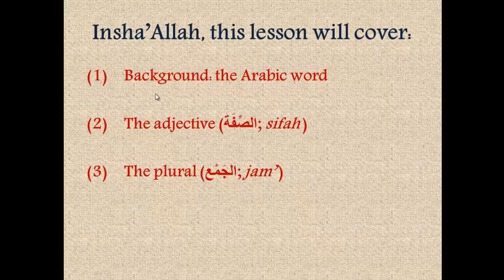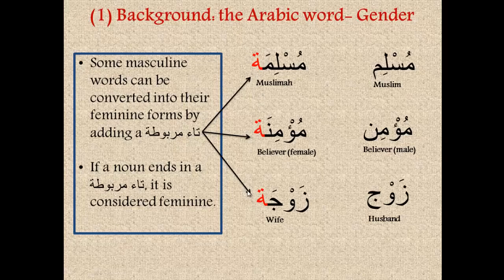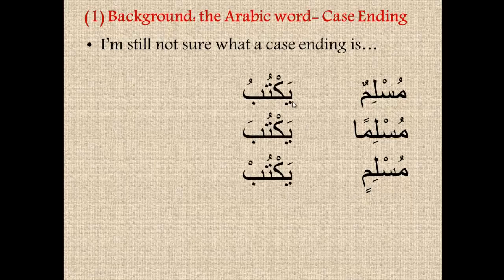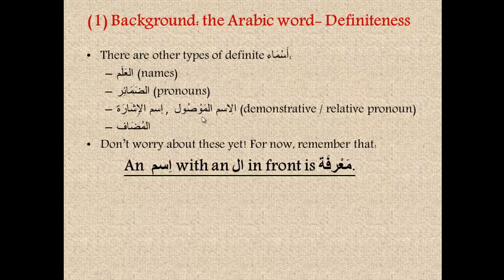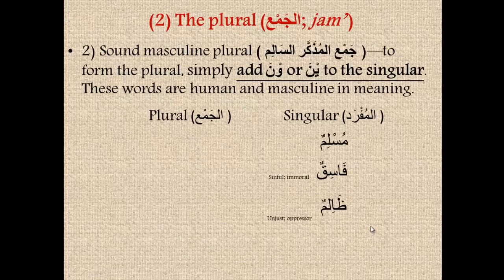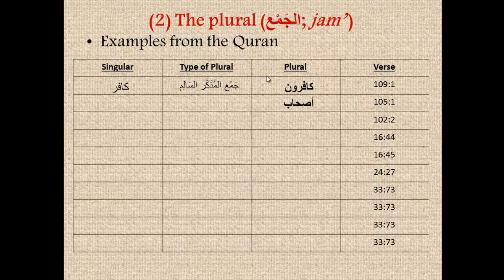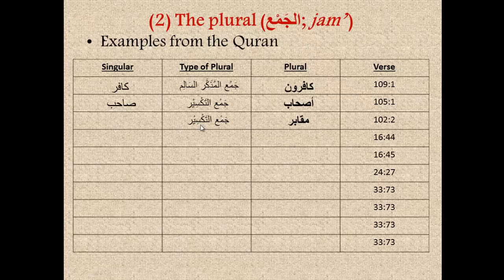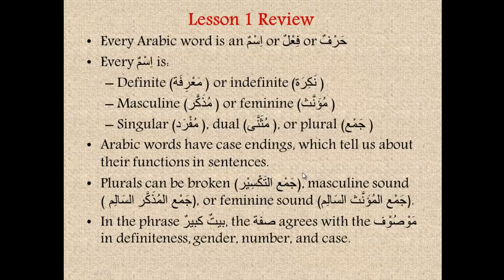Learn Arabic - Lesson 1 Arabic Grammar for Understanding the Quran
in the series "Arabic Grammar for Understanding the Quran". In this lesson, we will cover: 1. The four "traits" of the ism: definiteness, gender, number, and case, 2. The adjective (sifah). 3. The three types of plural (jam'): broken, masculine sound, feminine sound.

* Skype : Hamada_mego ( with picture of online course)

Our classes :
1 to 1 Live Quran Sessions & Arabic lesson classes to Read and Understand Quran with Qualified Teachers Through Skype program and The lesson is visible and audible